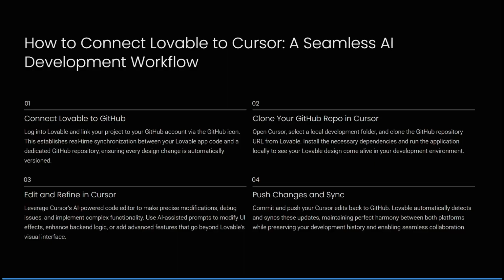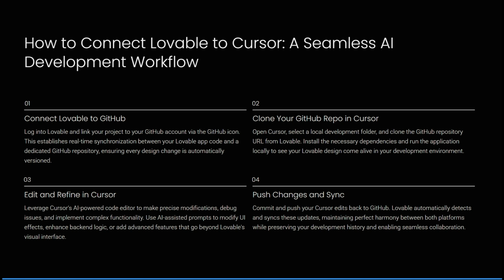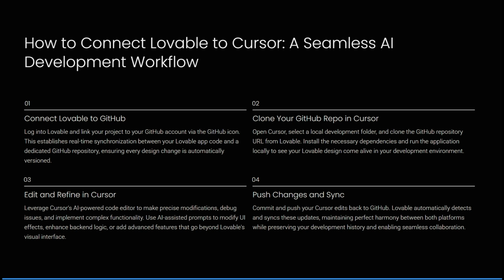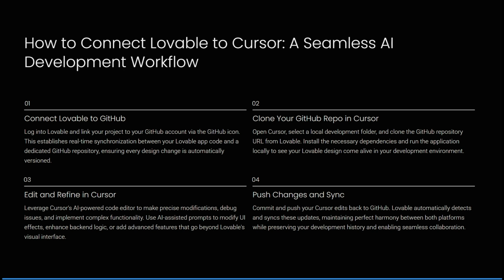How to Connect Lovable to Cursor | Lovable Tips 2026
In this video, "How to Connect Lovable to Cursor | Lovable Tips," we explore how to supercharge your Lovable development workflow by integrating Cursor, a smart AI-powered coding assistant. You’ll learn how to install and configure Cursor extensions to work seamlessly with Lovable, enabling you to benefit from features like AI-driven code suggestions, automatic error detection, and smart refactoring recommendations.

Starting from basic setup through to advanced customization, this tutorial highlights how Cursor improves coding speed and accuracy by analyzing your code contextually and providing inline completions and documentation. We cover workflow-enhancing tools such as intelligent code snippets, keyboard shortcuts, and debugging assistance that reduce manual effort and improve code quality. Whether working on front-end or back-end logic in Lovable, integrating Cursor makes your coding experience more productive.

Additionally, we showcase tips for optimizing Cursor settings tailored to different programming languages and project types, plus strategies for integrating Cursor’s capabilities into team workflows. By the end of the video, you’ll understand how to leverage AI-powered assistance to write better code faster, avoid common bugs early, and maintain clean, maintainable projects within Lovable’s environment.